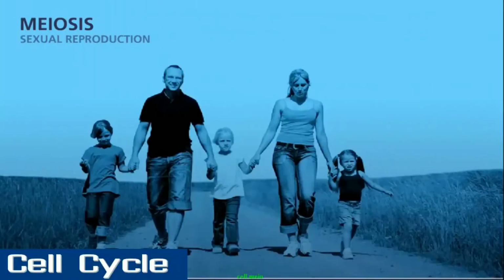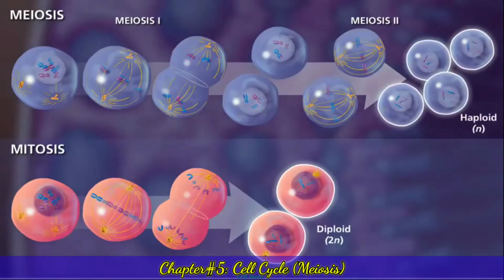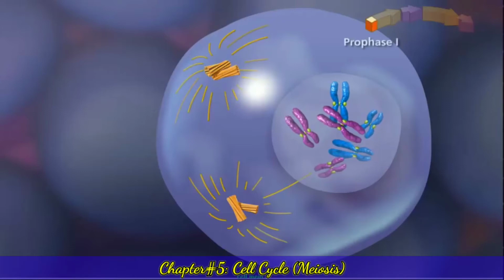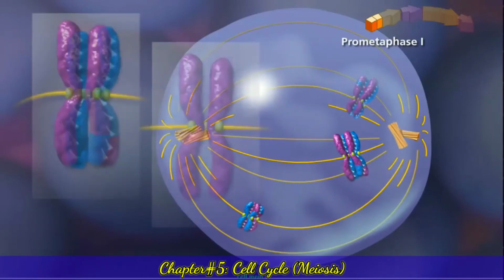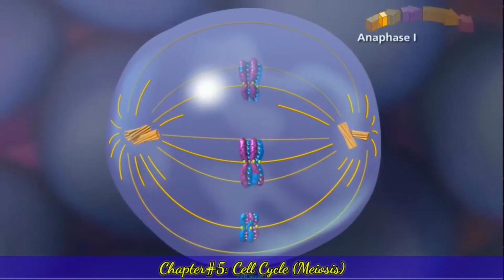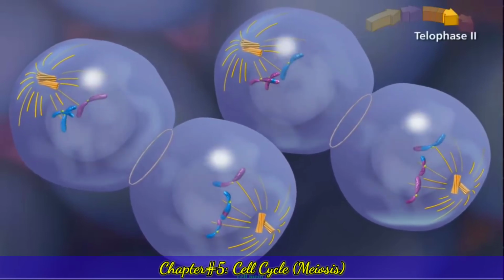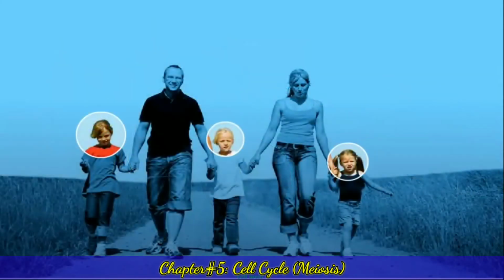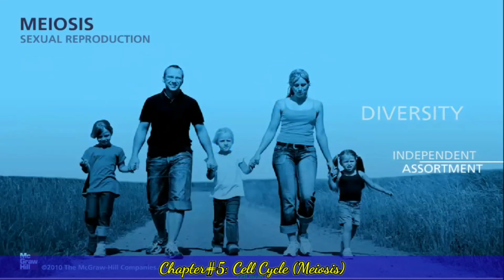Meiosis || Genetic Variations || Cell Cycle || Study Essentials Online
Teacher/Instructor: Ms. Saira Tabassum (Zoologist)
If you have any question/query then ask in comment section.
I'll reply you as soon as possible.

Study Essentials Online bought to you Educational Video from PTB
Class-9th
Biology
Chapter#5
Cell Cycle
Topic: Meiosis & Genetic Variations

This video is specially recorded for students of 9th class who are facing problems in understanding different concepts of biology.

Video Content
1- Importance of meiosis
2- Meiosis 1 & Meiosis 2
3- Crossing Over
5- Synapsis
6- Chiasmata
7- Prophase I
8- Prophase II
9- Metaphase I
10- Metaphase II
11- phases of meiosis
12- Anaphase I
13- Anaphase II
14- Telophase I
15- Telophase II
16- Difference between Meiosis & Mitosis
17- Meiosis cell division